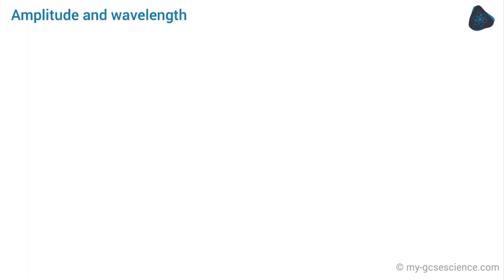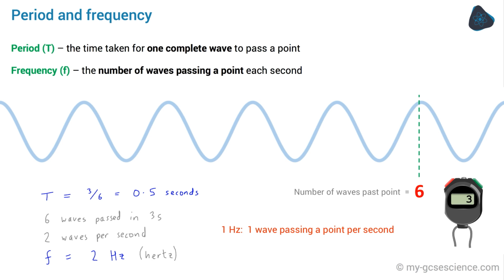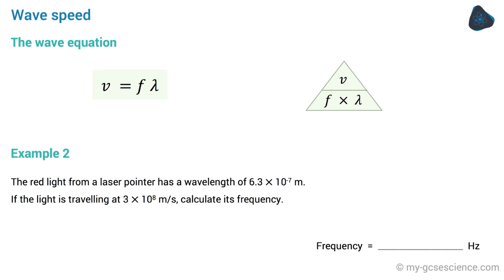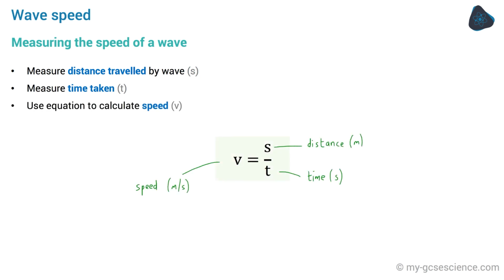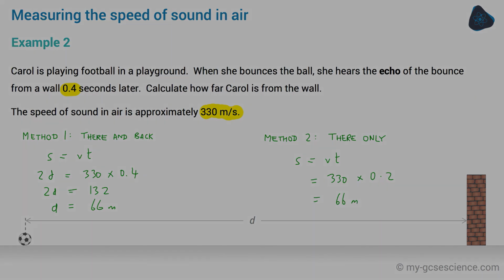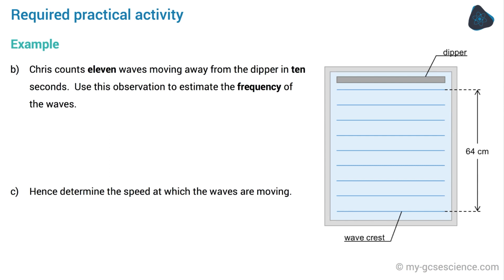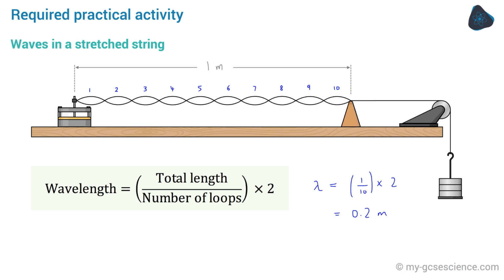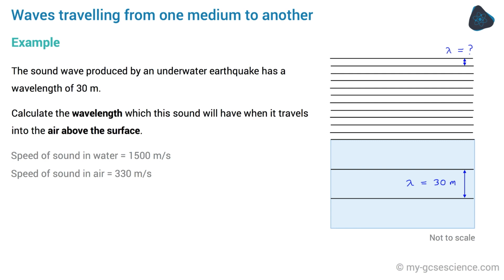45 Properties of waves Physics Only